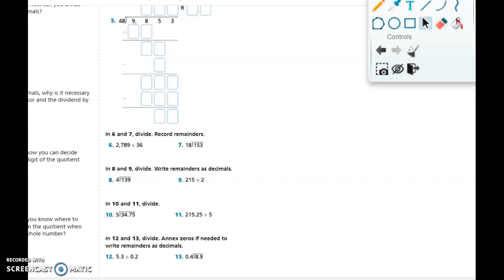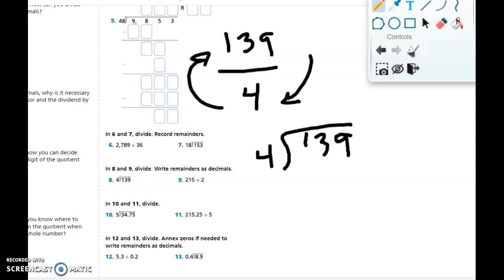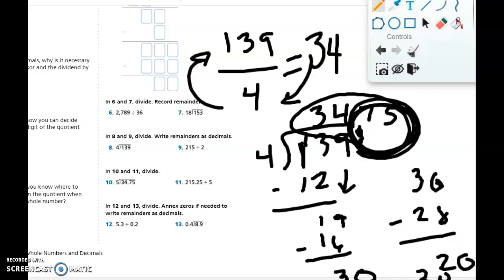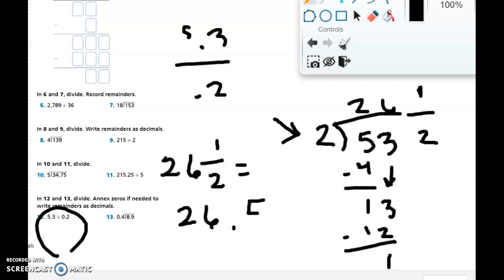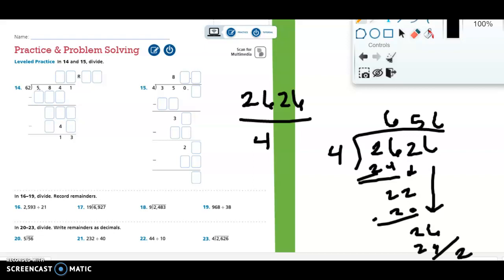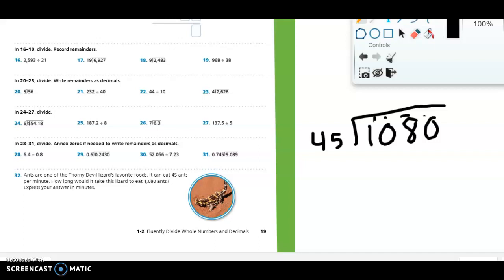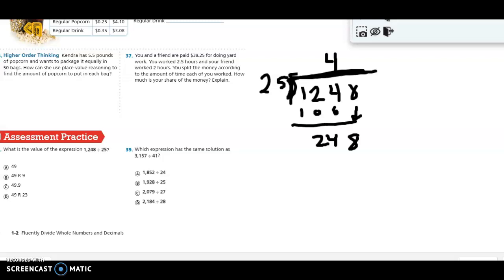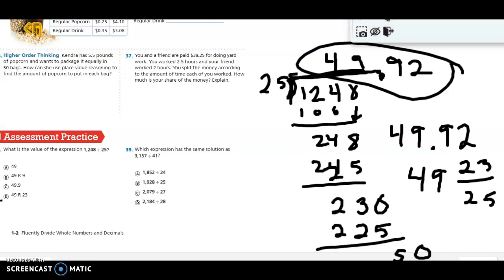Topic 1.2 Grade 6 Correction Video